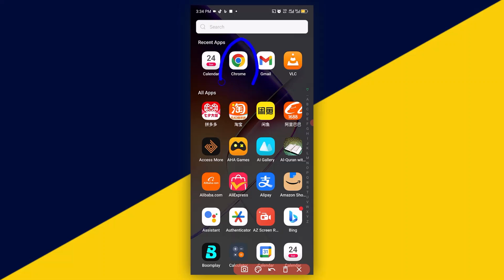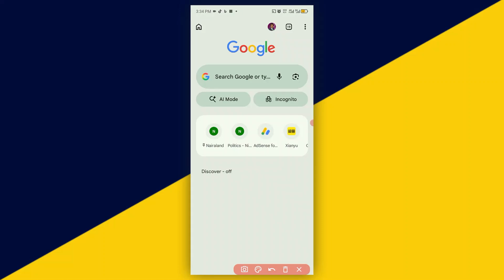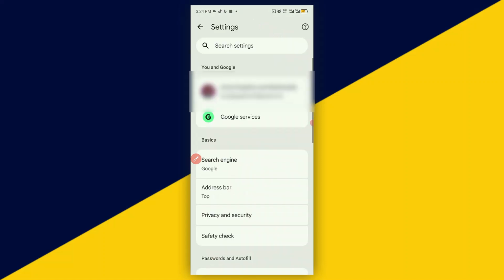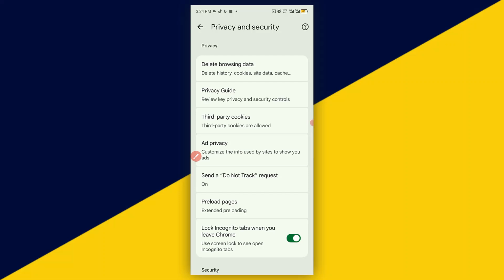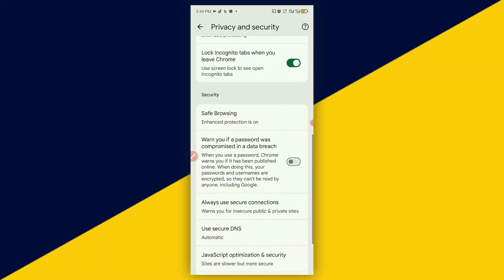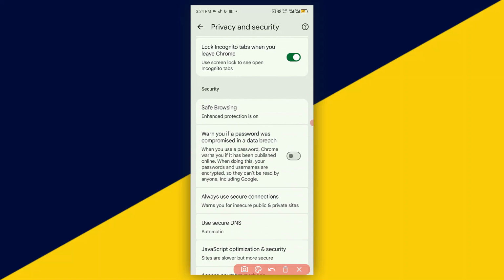Turn On This Setting to Get Password Compromised Alerts in Chrome